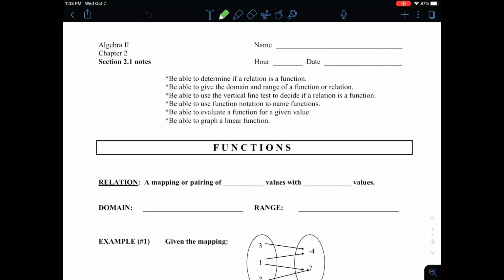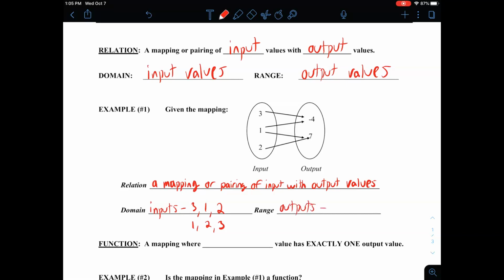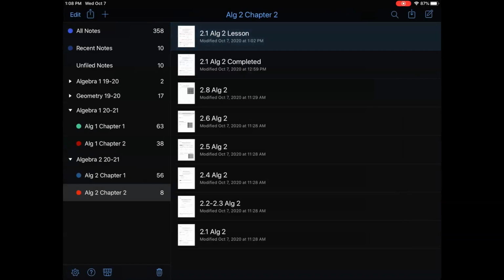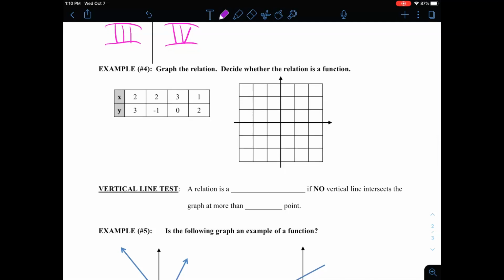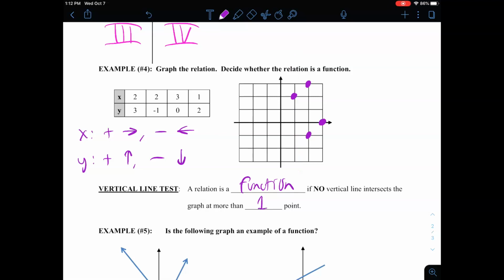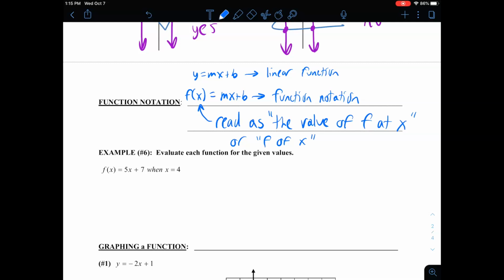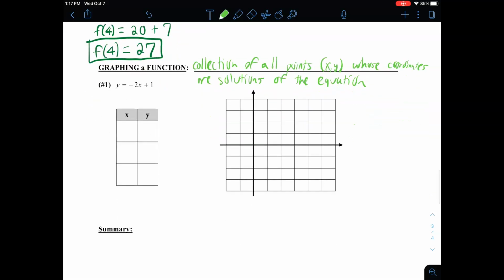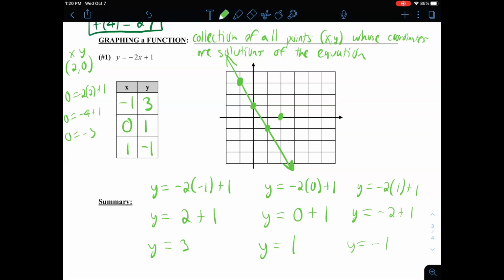2.1 Alg 2 Lesson